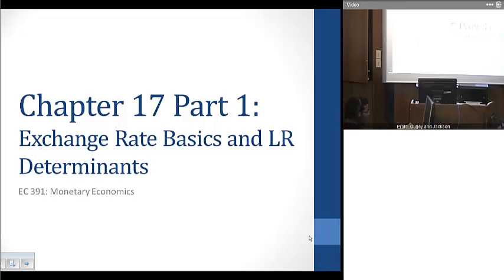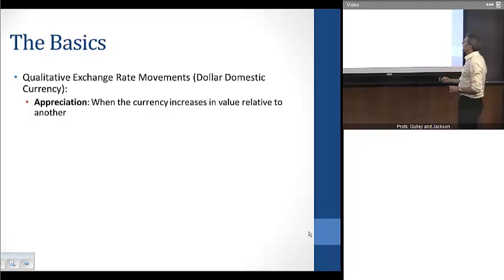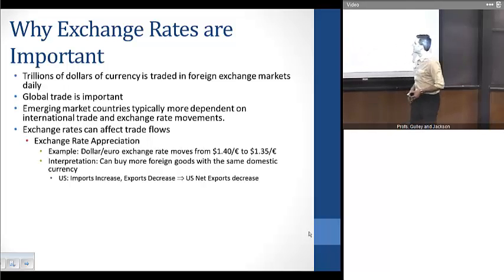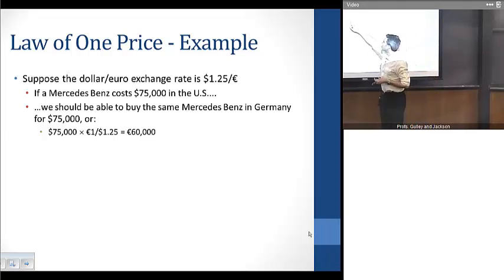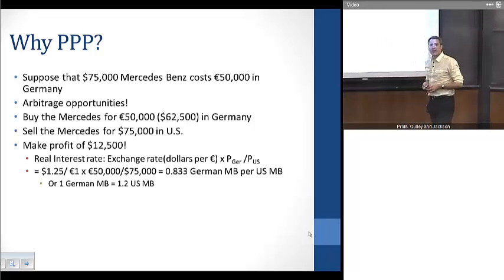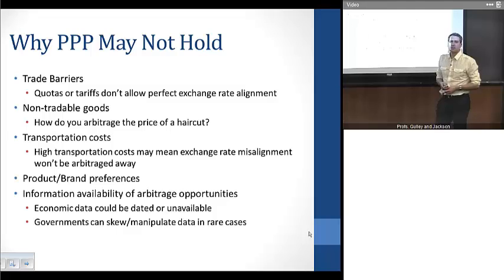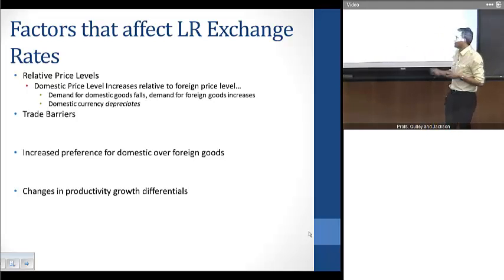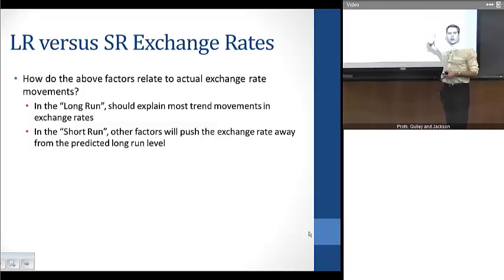Chapter 17 Part 1: Exchange Rate Basics and LR Determinants